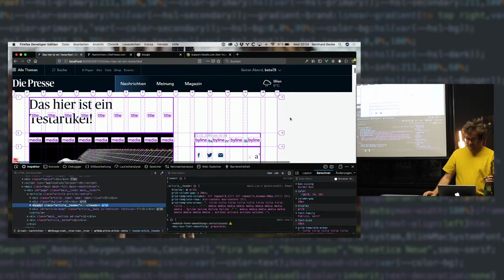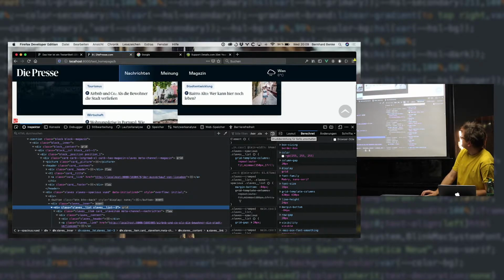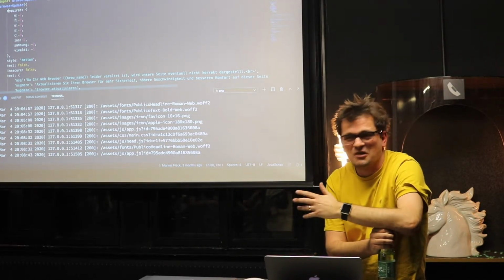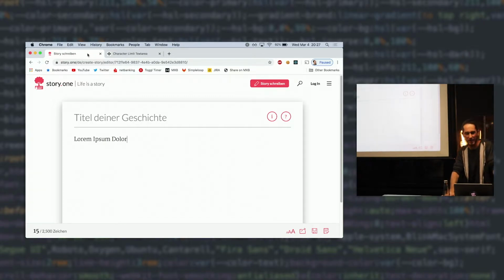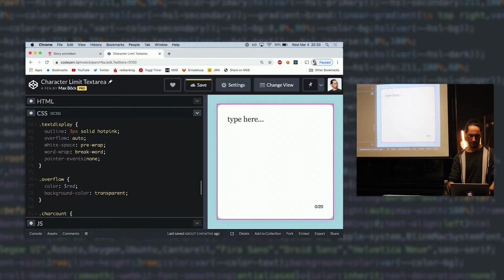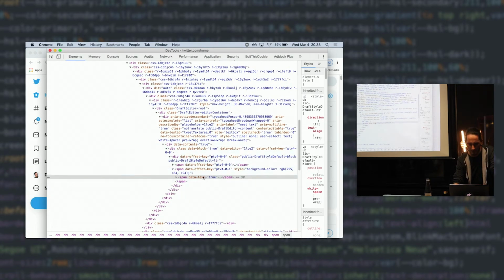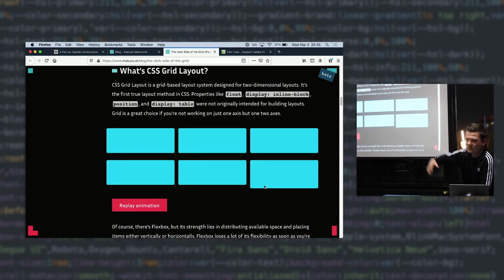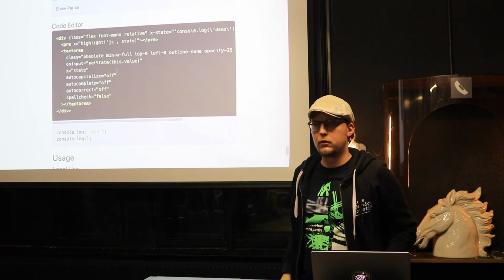CSS-in-Vienna #2 – Demos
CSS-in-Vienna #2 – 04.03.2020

Demos:
00:10 - Bernard Benke – DiePresse.com redesign
21:10 - Max Böck – story.one editor
36:00 - Manuel Matuzović – list-style-type
42:37 - Juho Vepsäläinen – Sidewind

Correct subtitles will be created in the following days!